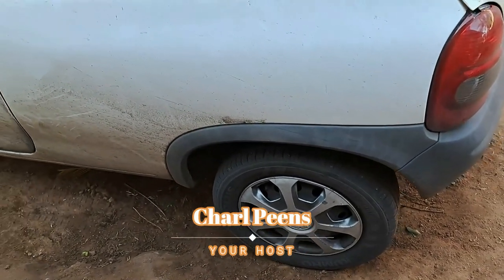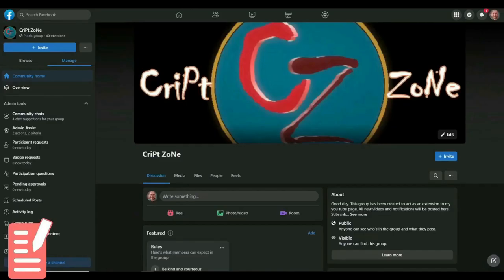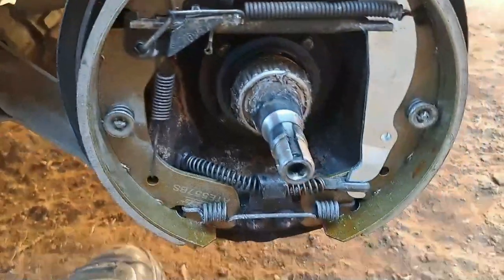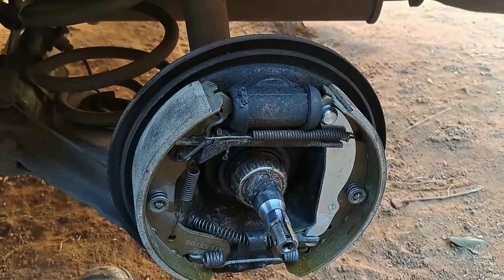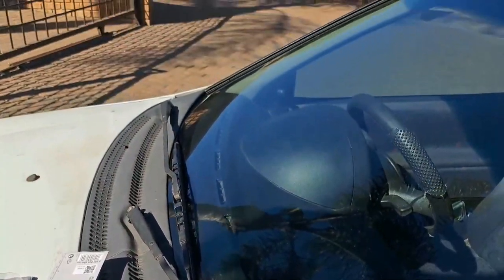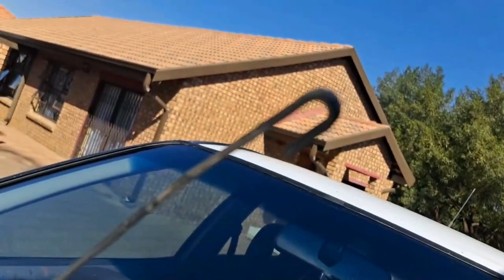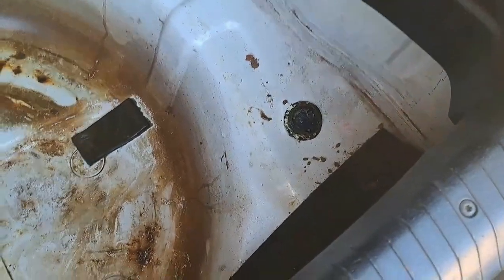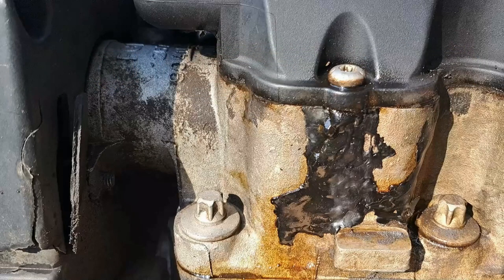Project Corsa part 1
Hi guys. In this video I did rear break replacement and adjustment, Replaced the wiper blades, and some other small TLC's. In the next video we will do the cam box and head.